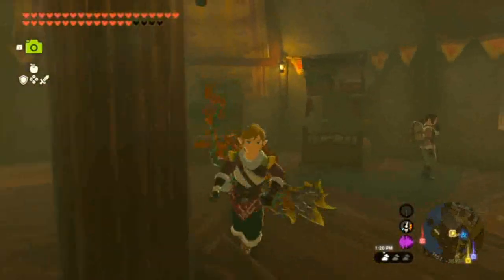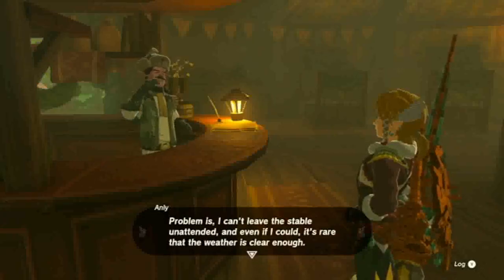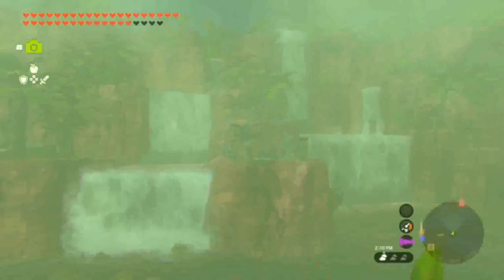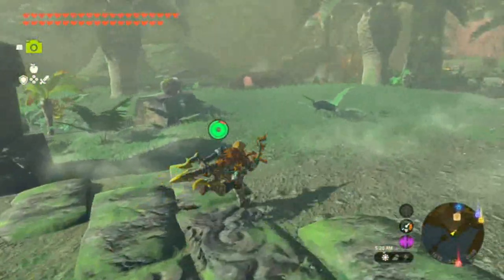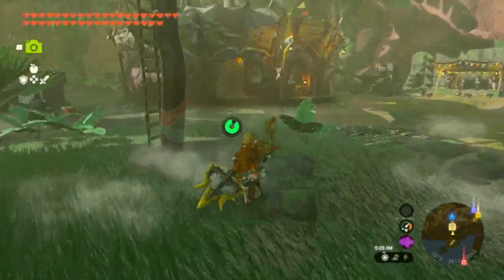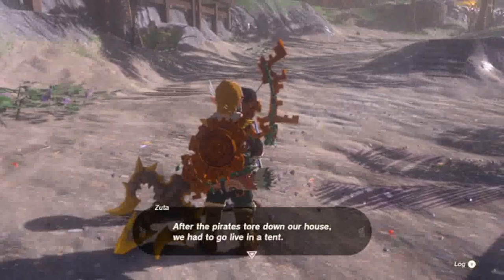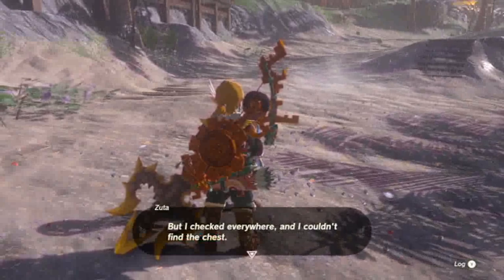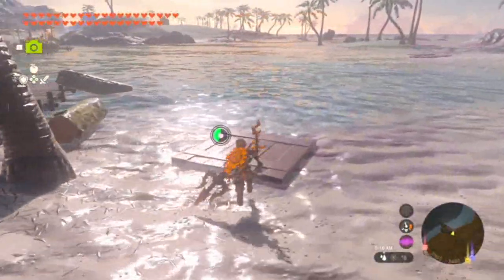Zelda Tears of The Kingdom Part 158